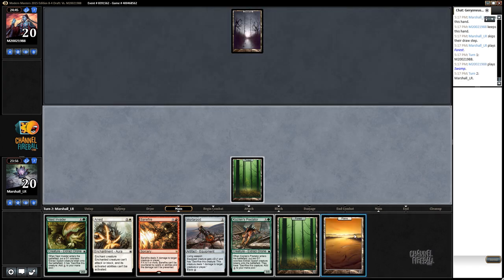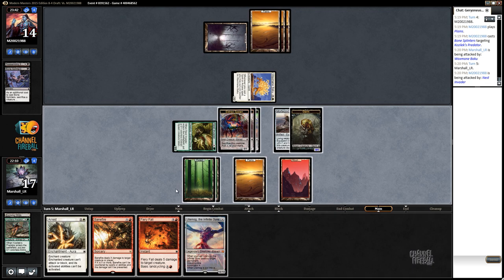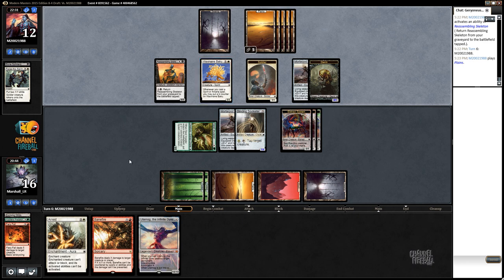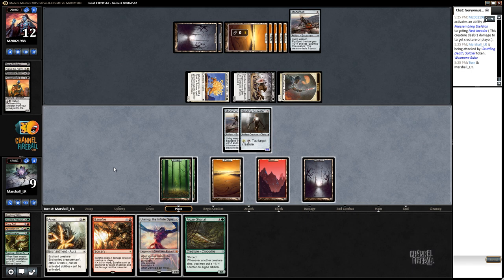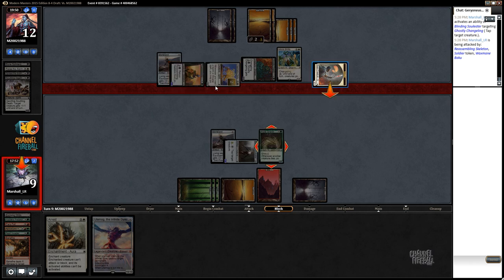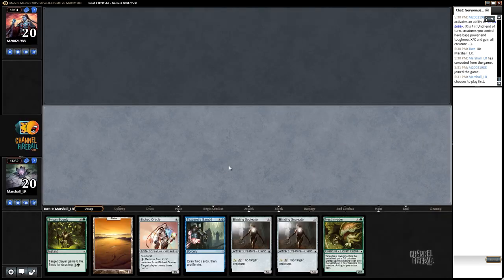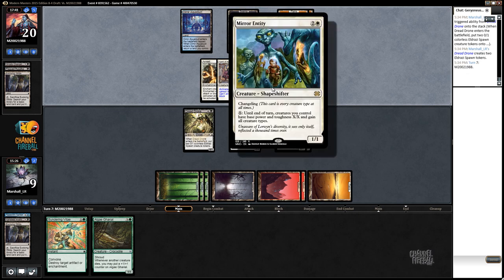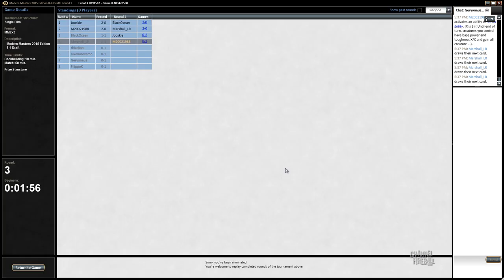Channel Marshall - Modern Masters Draft #1 (Match 2)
Join host of Limited Resources Marshall Sutcliffe as he walks you through a Modern Masters 2015 draft on Magic Online!